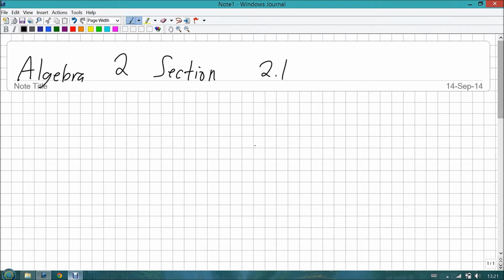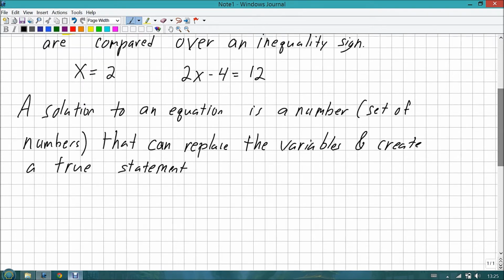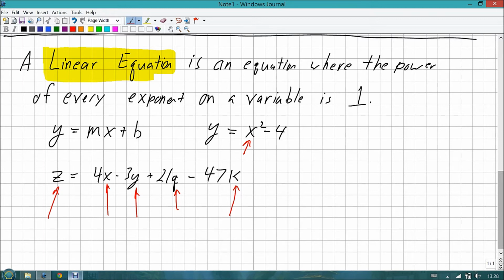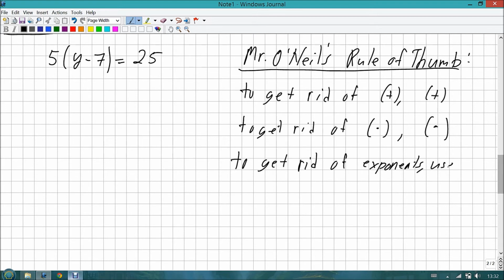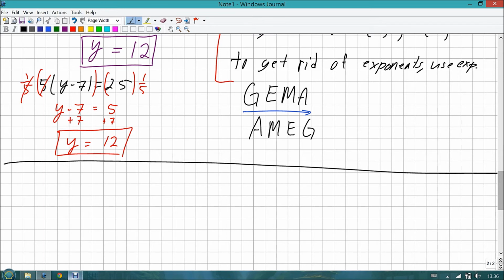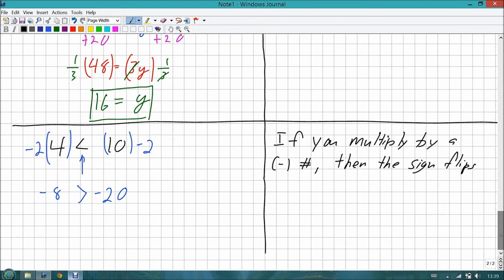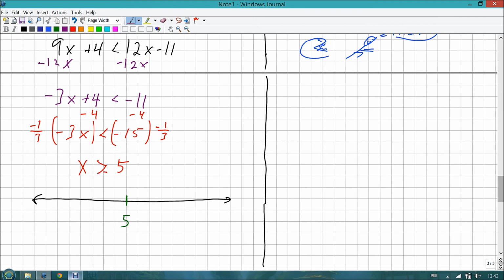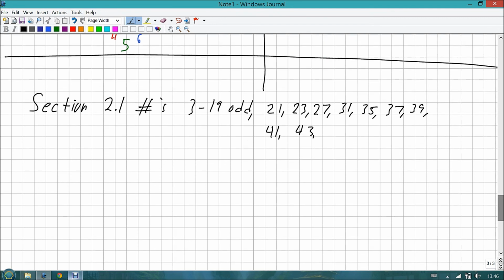Prospect High School Algebra 2 Section 2.1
The textbook is Algebra 2 by Holt McDougal.